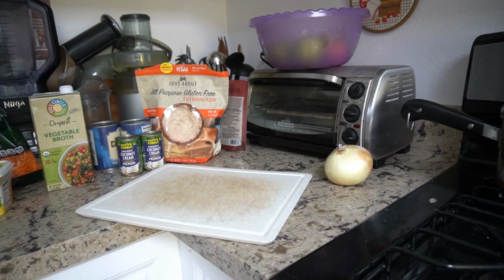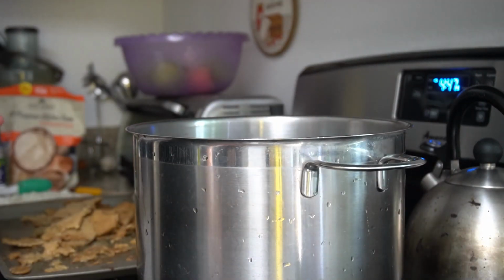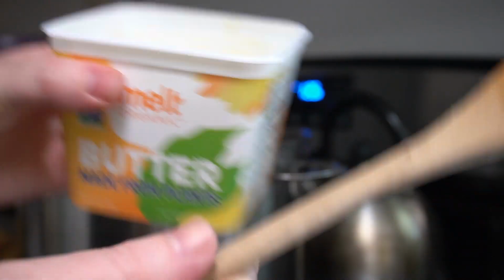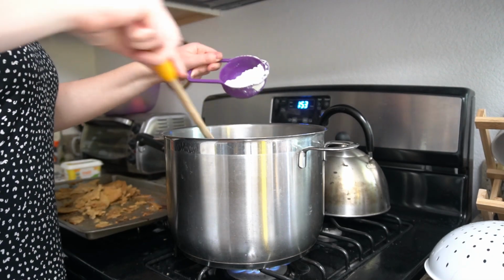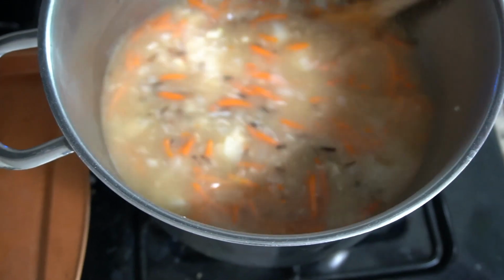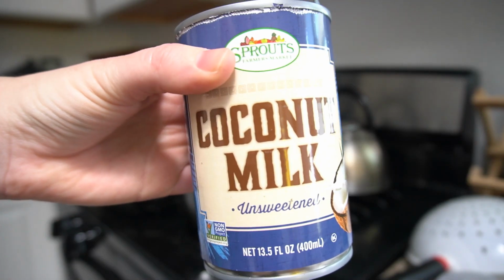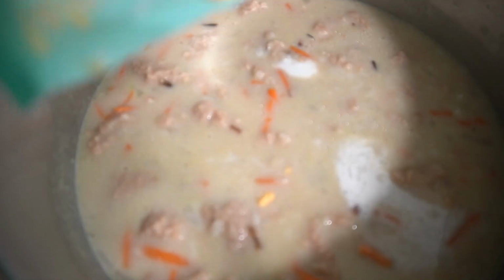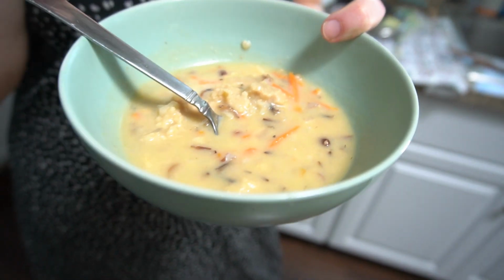Cook with Me // Making my Nana's Homemade Soup VEGAN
Recipe:  (serves about 12-14 people)

Wild Rice Soup
1/2 cup vegan butter
1 Onion chopped
1/2 cup flour
8 cups veggie broth
4 cups cooked wild rice
2/3 cup faux ham *optional
2/3 cup grated carrots
1/3 cup slivered almonds *optional
1 tsp salt
pepper to taste
3 tablespoons of nutritional yeast
1 can of coconut milk
1 can coconut cream *add only as much to make it as creamy as you like
2 bags of vegan shredded cheddar cheese
fresh chives for garnish *optional